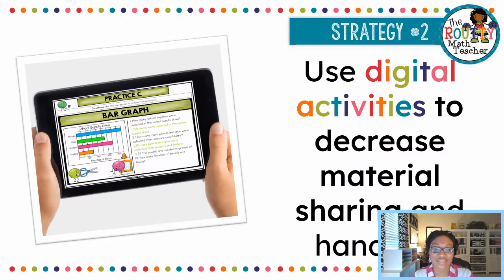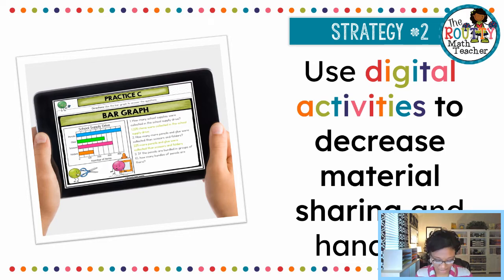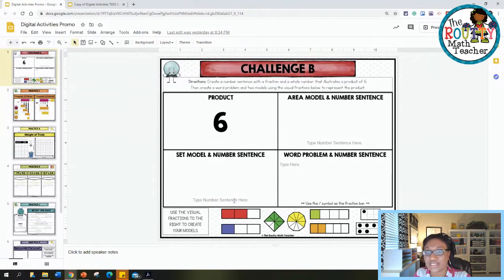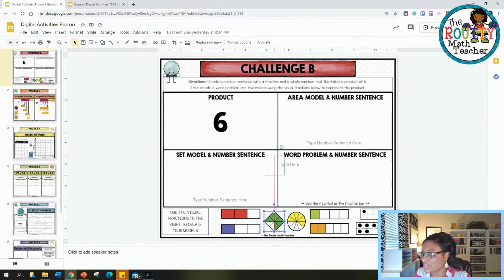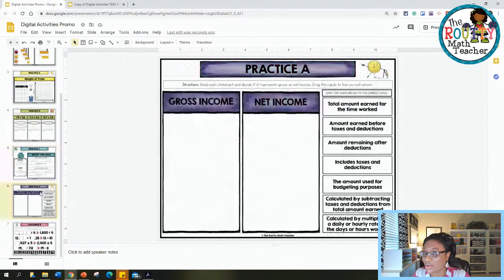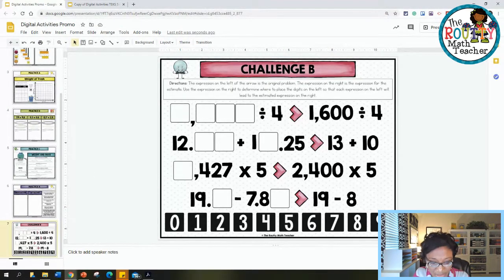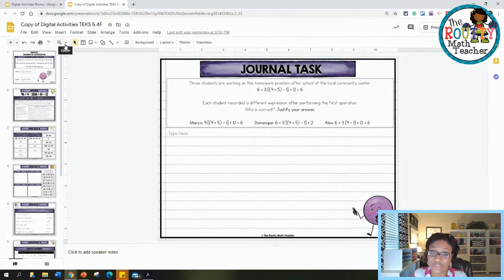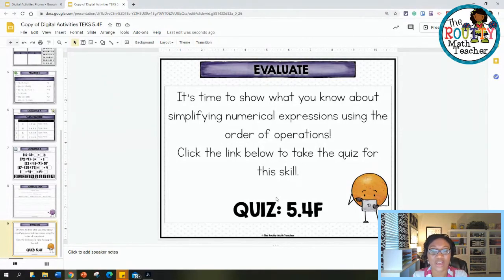How to Implement Small Group Math Instruction During a Pandemic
In this training video, I share five strategies to jumpstart small group math instruction with current health and safety protocols in mind, including how to create student-to-student engagement and collaboration from a distance, where to find ready-to-use standards-aligned digital activities and materials, and management tools for to help you provide assistance and increase engagement during math stations.